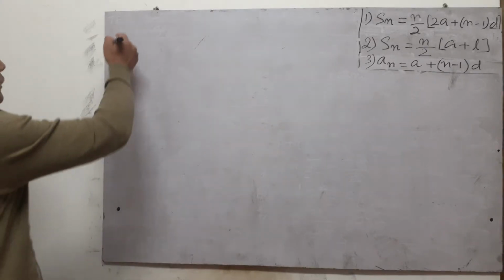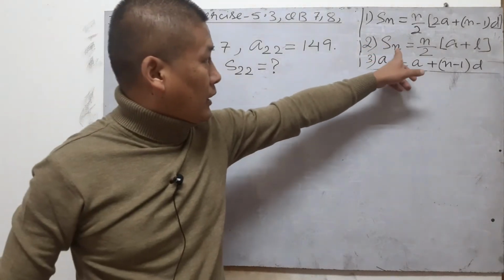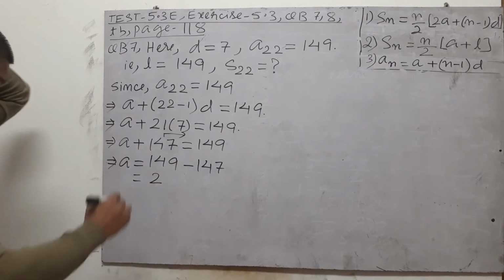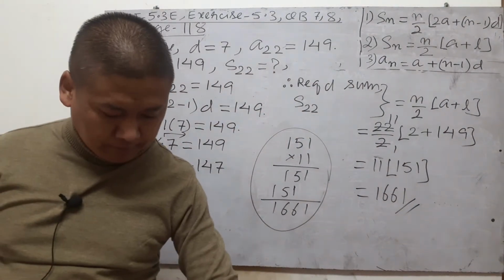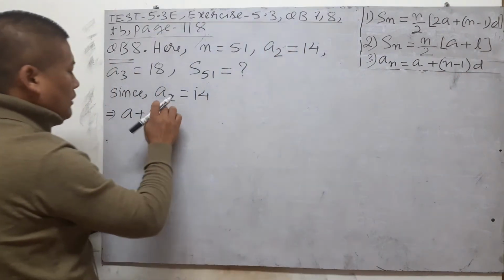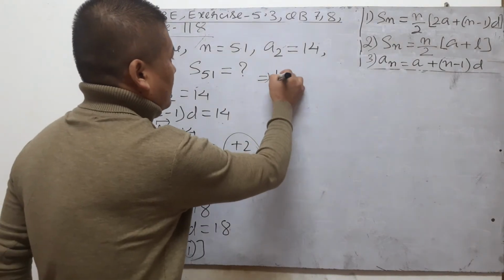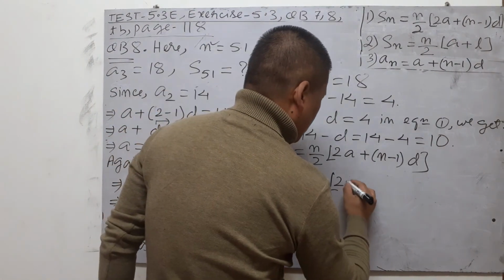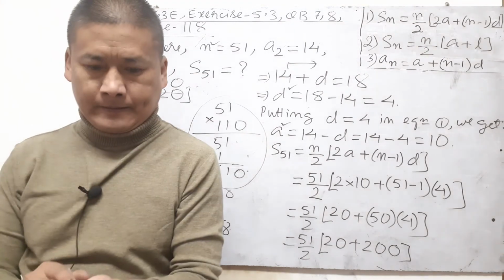Class-10, Maths,Ch-5, Video-20,Test-5.3E, Exercise-5.3,QB7,8,tb, page-118.